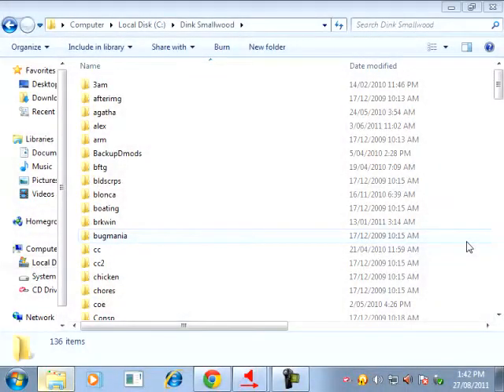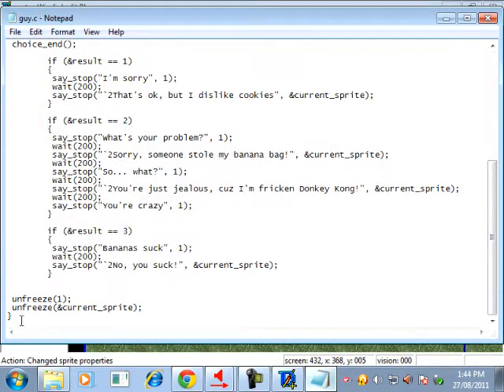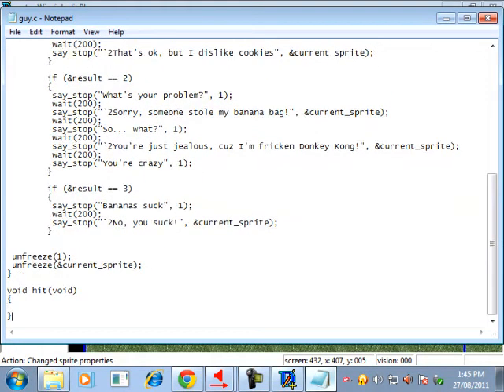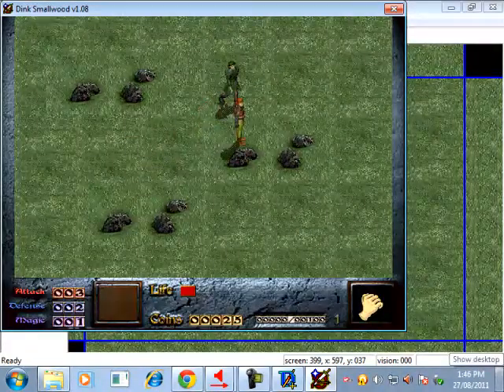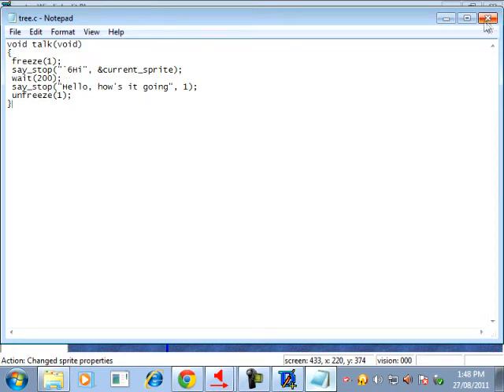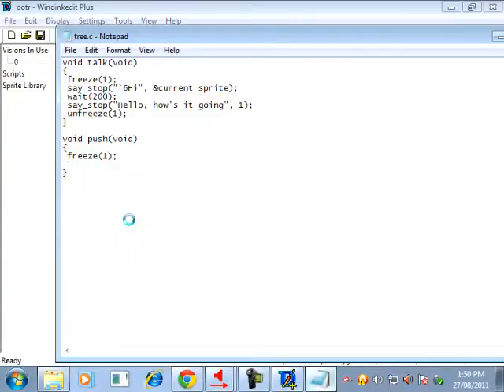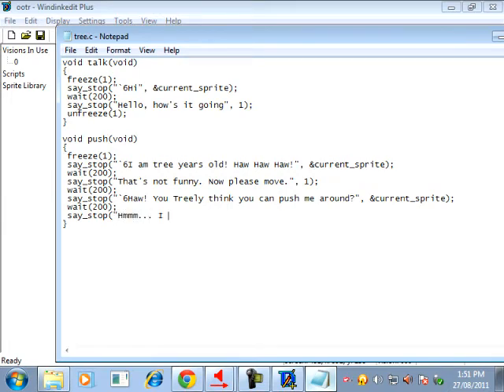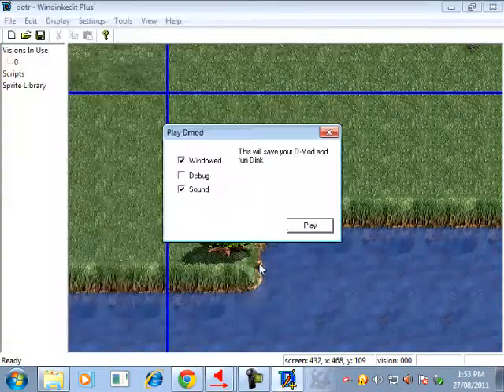Tutorial #25 - Basic Scripting: Procedures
In this tutorial I will explain how basic procedures work, in-depth, and we will add some other procedures to some sprites.
Rob.